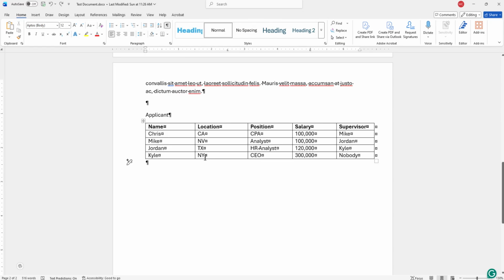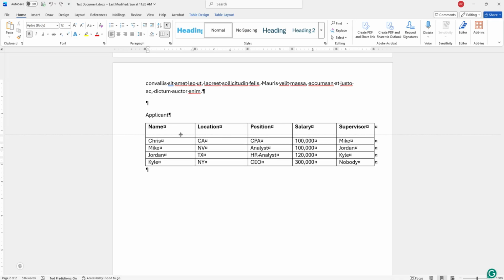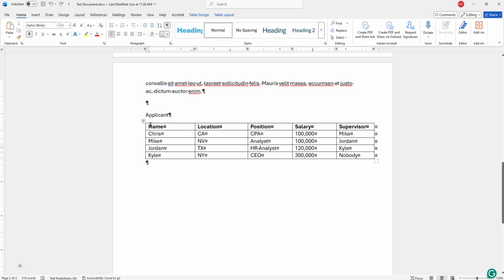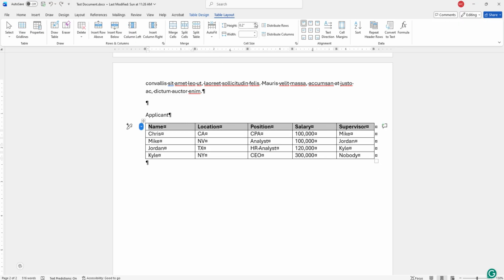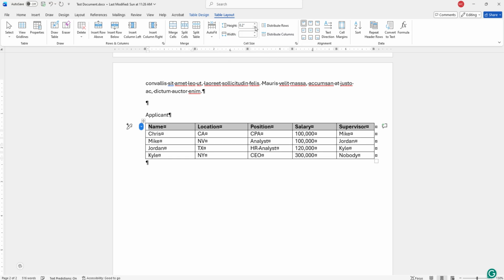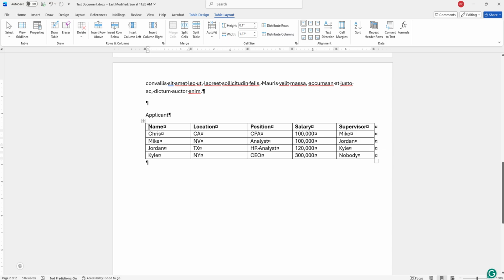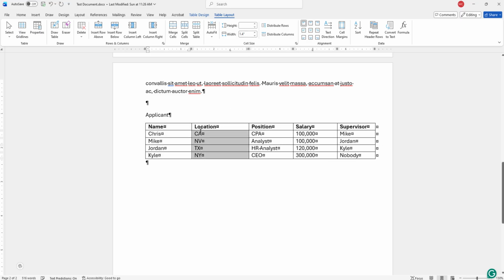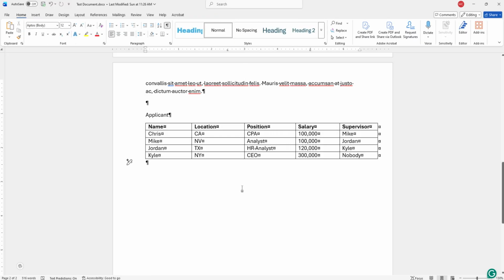How to Resize a Table in Microsoft Word (Adjust Row Height & Column Width)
Need to adjust the size of your table in Microsoft Word? In this beginner-friendly tutorial, I’ll show you how to resize a table in Microsoft Word step-by-step so you can control row height, column width, and overall table layout.

Resizing tables properly helps your documents look cleaner and more professional. Whether you're working on schedules, reports, school assignments, or business documents, knowing how to adjust table dimensions gives you better control over how your information is displayed.

In this video, you’ll learn:
• How to change column width in Microsoft Word tables
• How to adjust row height

If you're new to Microsoft Word, this is a must-know table formatting skill.